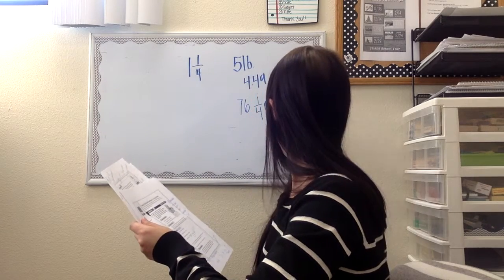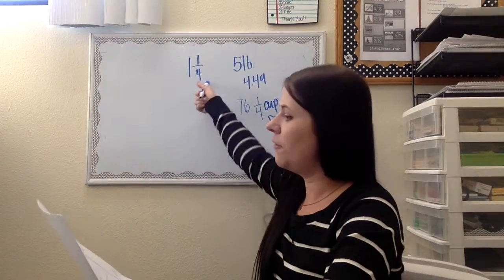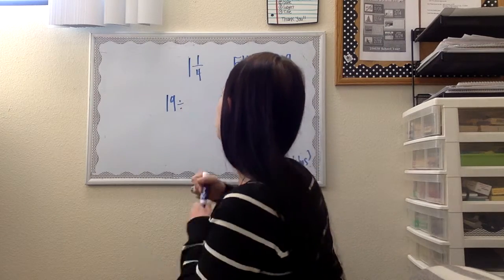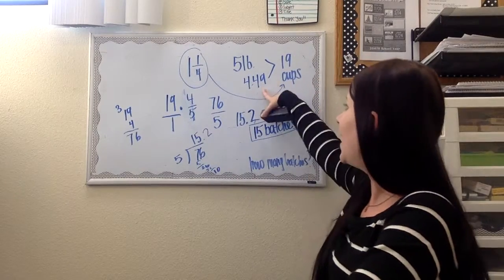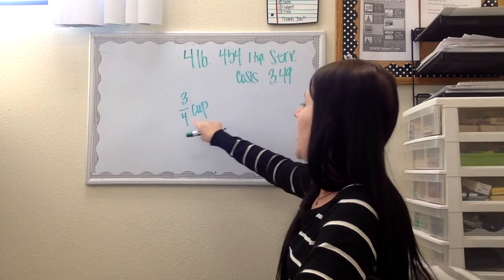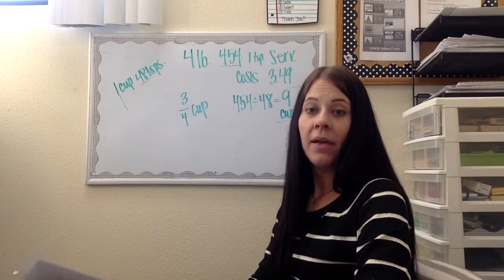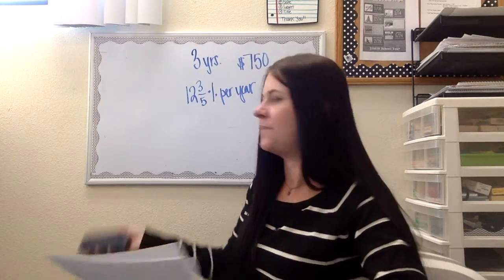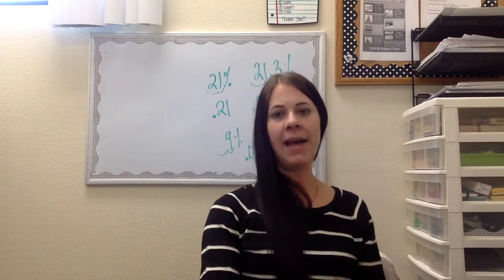3 6 part 2